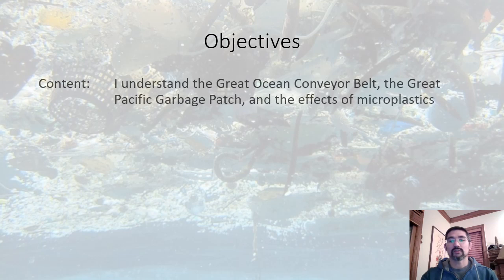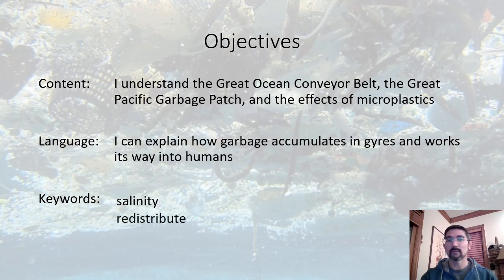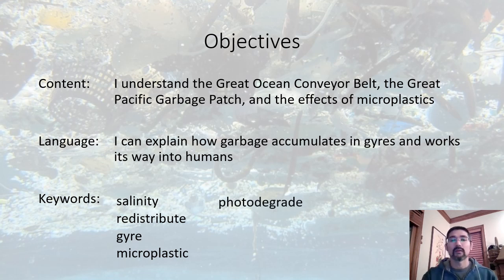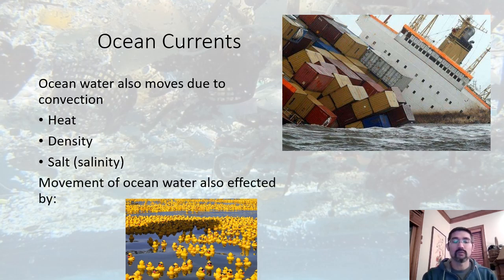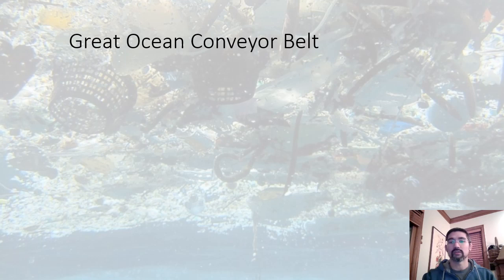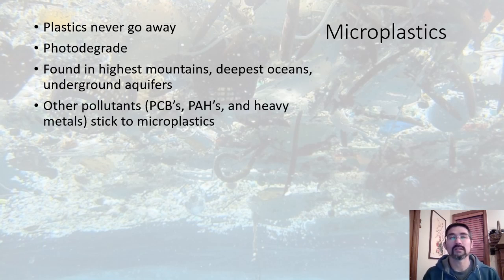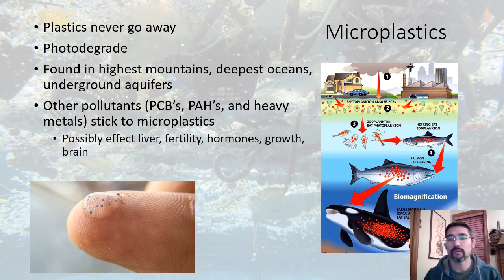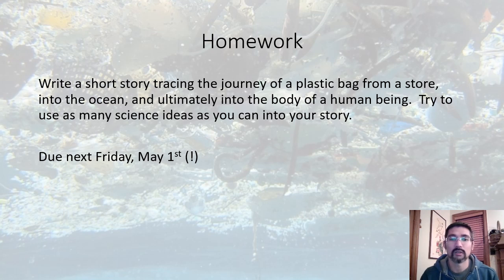Weather and Climate 5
Sorry that this video is a bit longer 9th graders, but I think that you'll find the topics interesting.